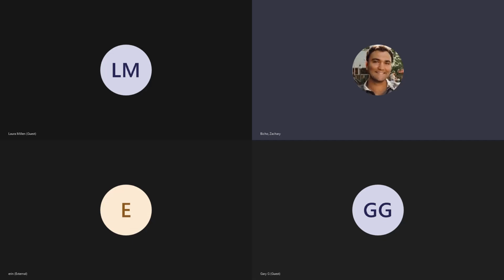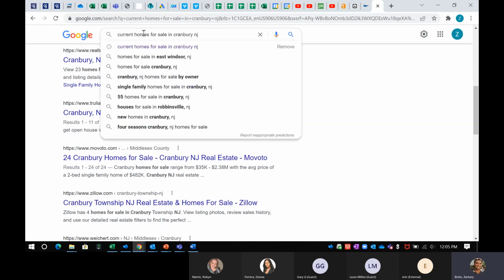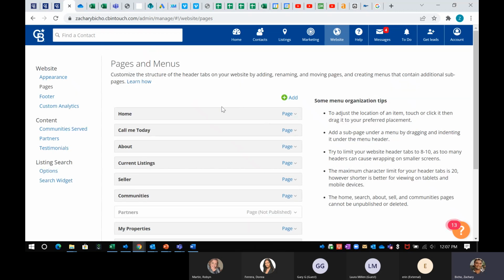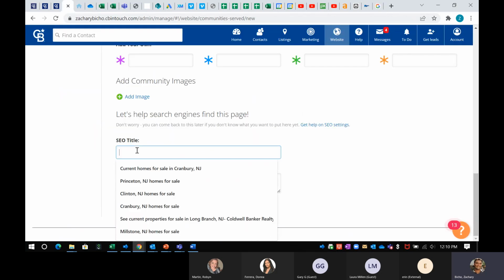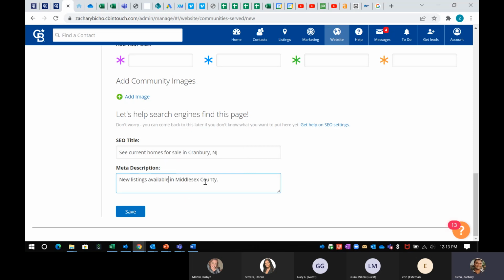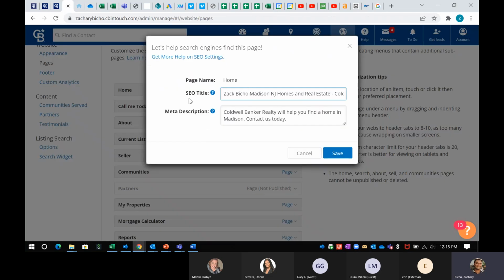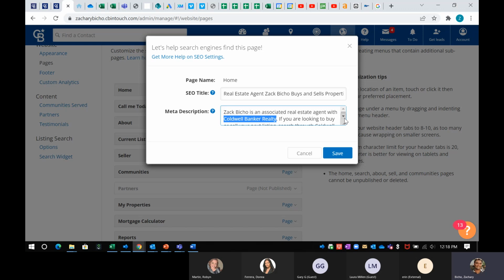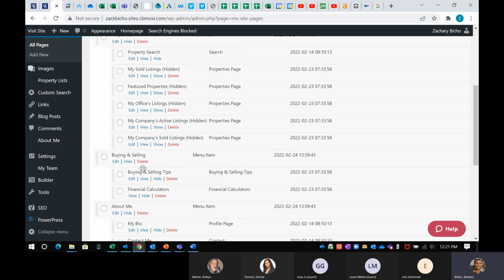What SEO Is And How It Makes Us Visable On The Web